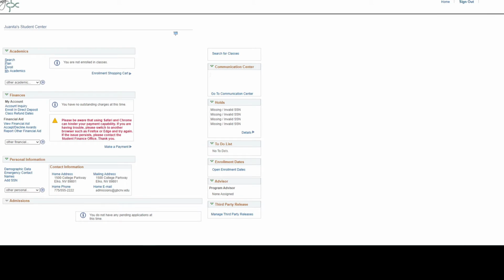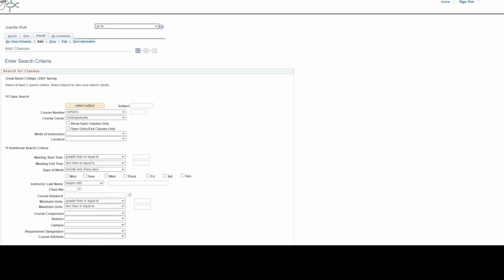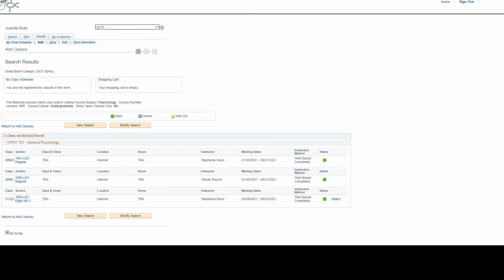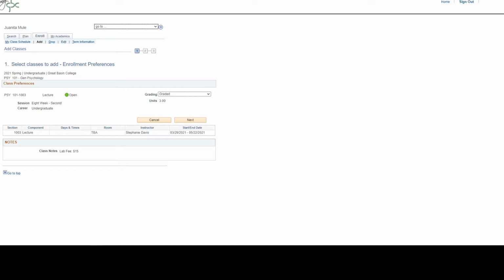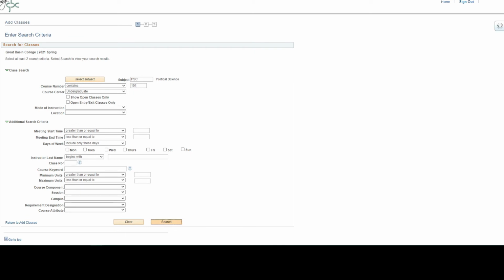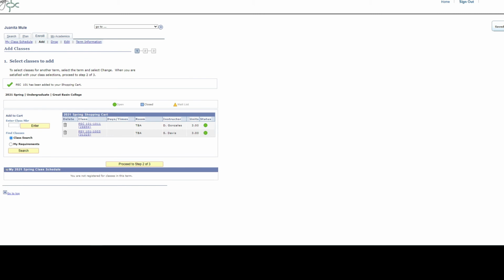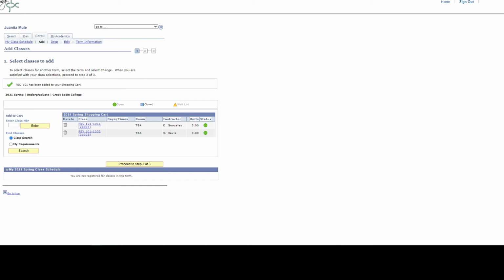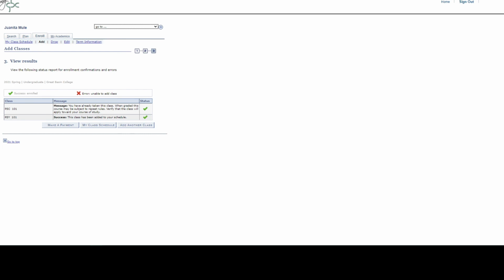MyGBC Self-Service Center: How to Search and Enroll in Classes